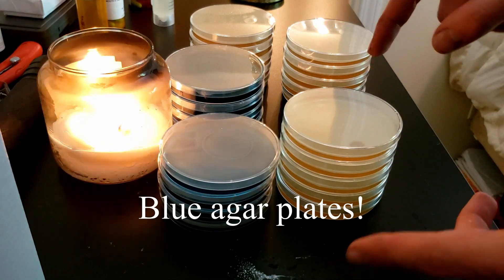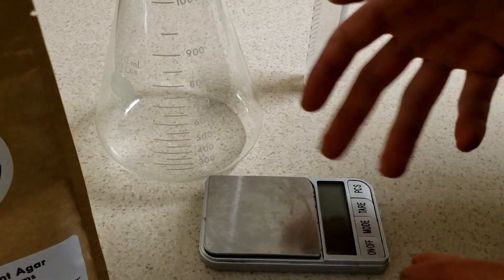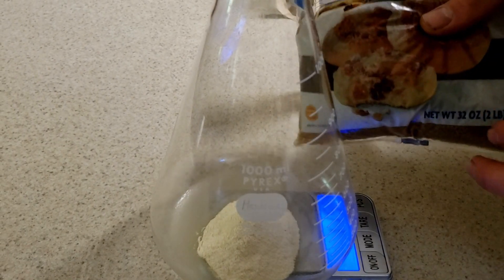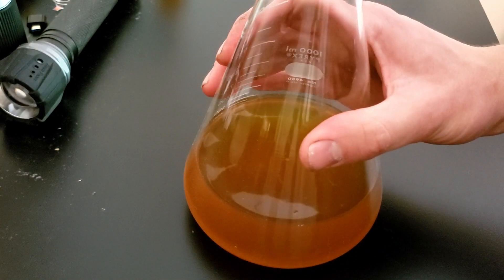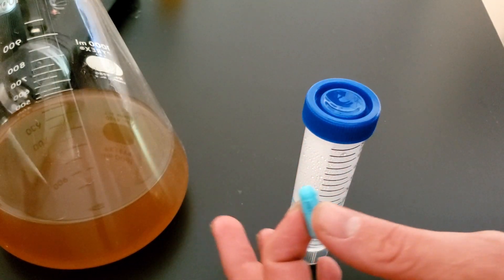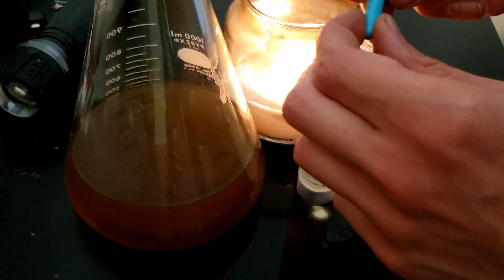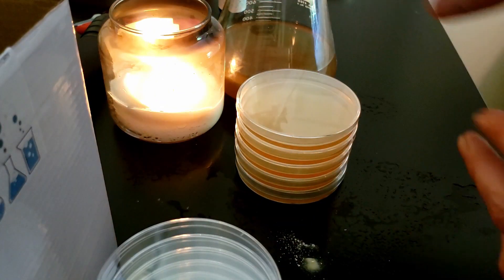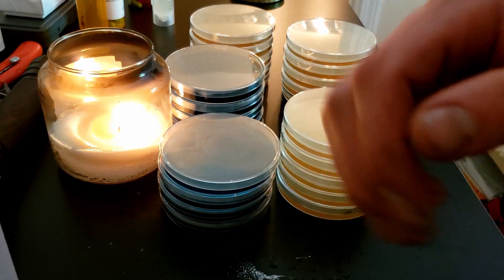Make Agar Plates with Antibiotics | How To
In this video I briefly show my procedure to pour agar plates. I make methylene blue dyed plates as well as plates containing antibiotics, which are ideal for culturing fungi.